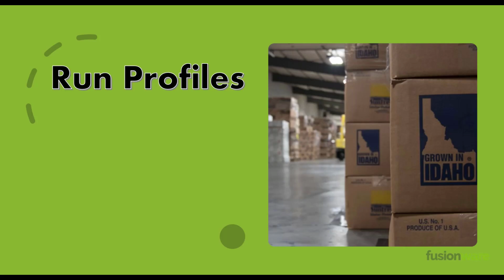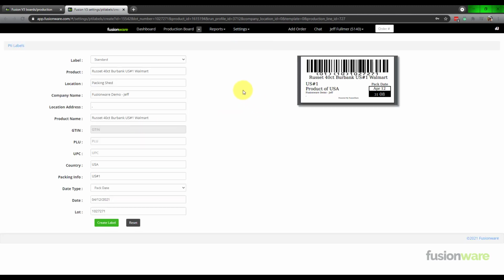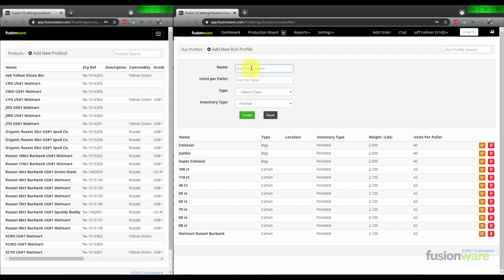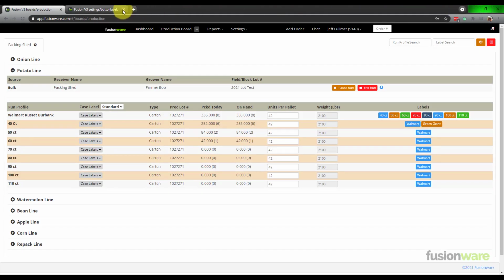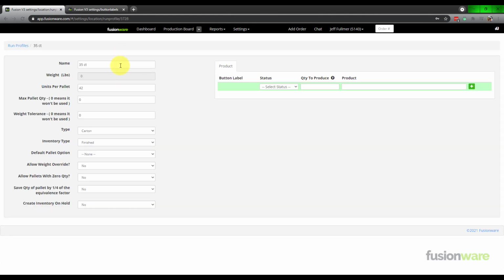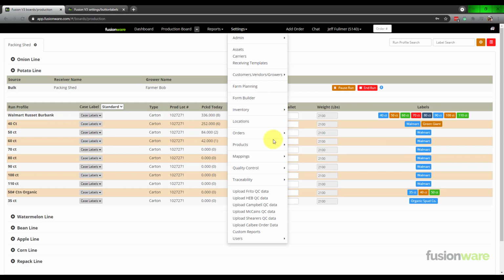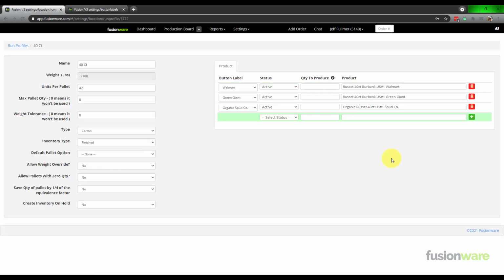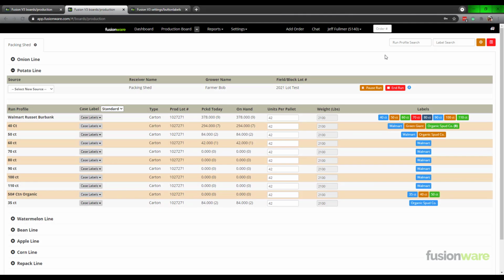Run Profiles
Creating and using Run Profiles in Fusionware.